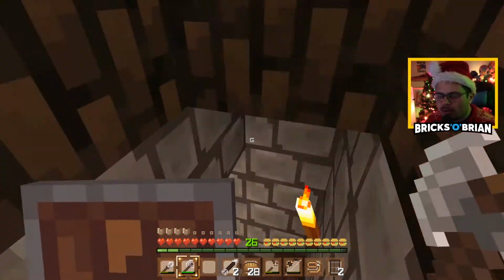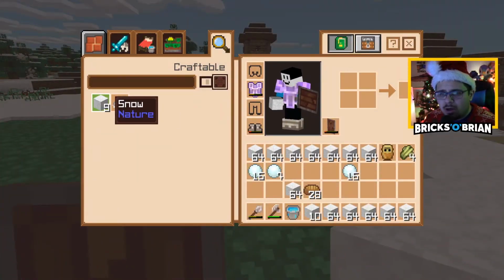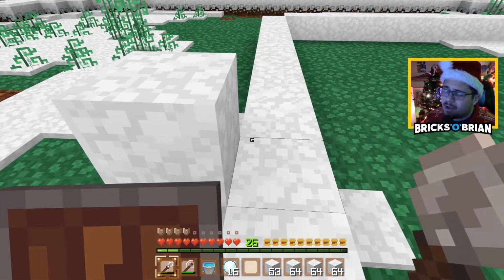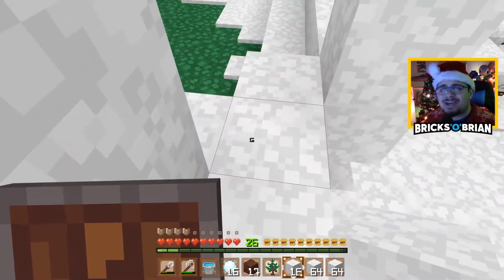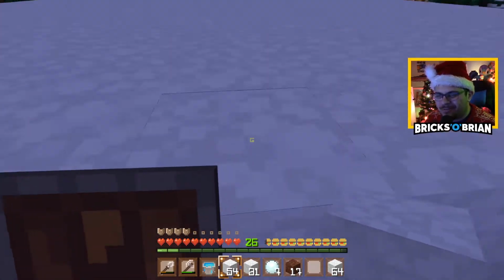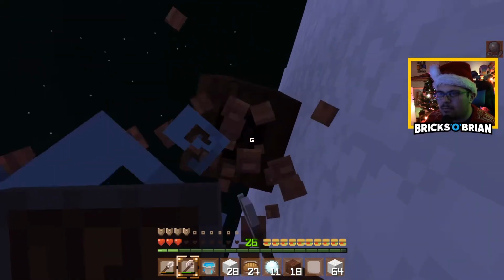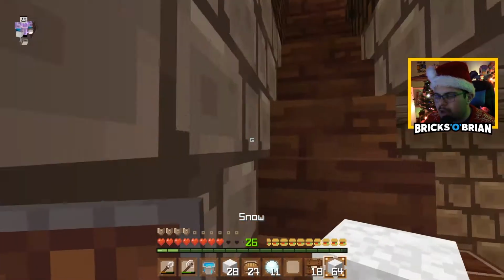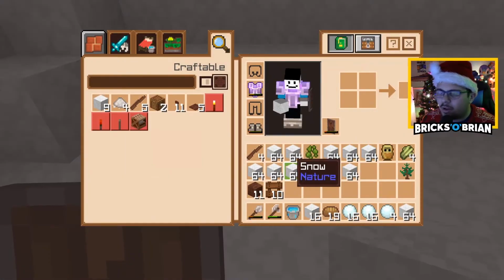Building a Big Old Snowman, Part 1! -101 Things to do in Minecraft with Bricks 'O' Brian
Brian Saviano takes another dive into the blocky realm of Minecraft! Whether it's a survival series, a map showcase, or other general nonsense, Bricks 'O' Brian shows you the infinite possibilities that Minecraft has to offer!

Brian Saviano
321 Main Street 1448